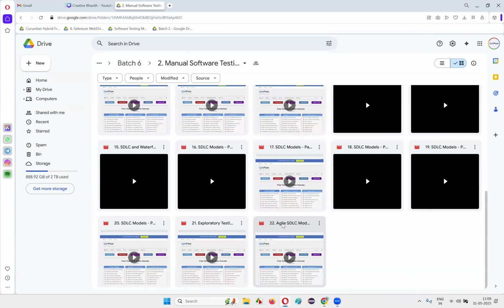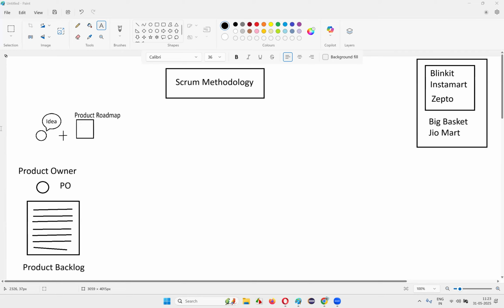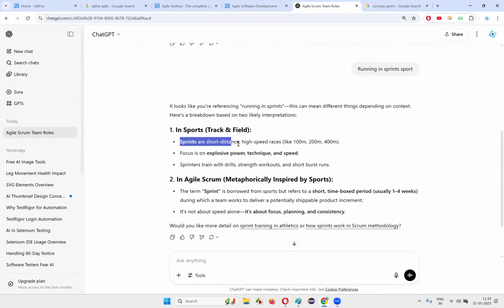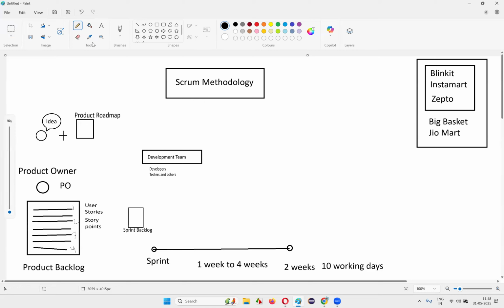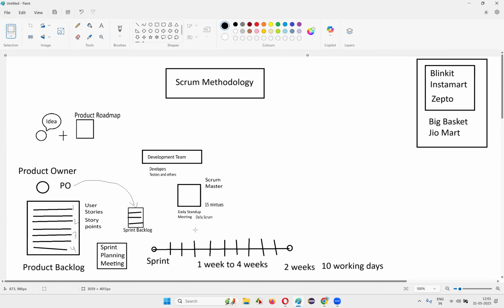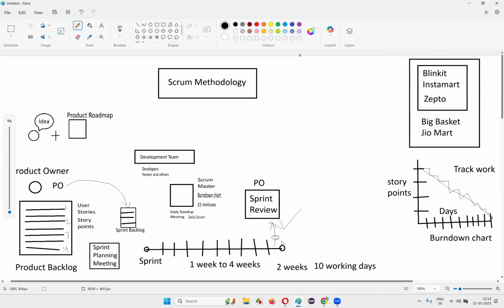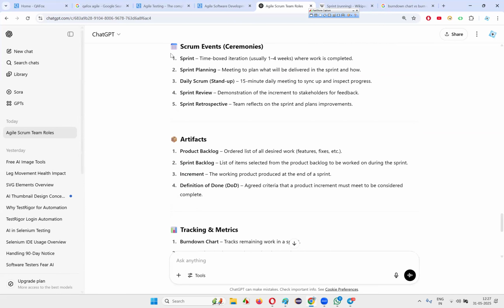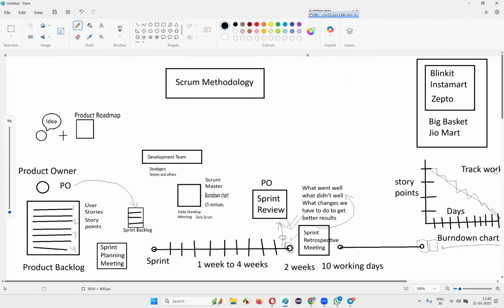Agile Scrum Methodology (Manual Testing - Part 23)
In this session of our Manual Testing Full Course, we explore the Agile Scrum Methodology in depth.

What you’ll learn in this video:
✅ What is Scrum in Agile methodology
✅ Scrum roles – Product Owner, Scrum Master, Development Team
✅ Scrum ceremonies – Sprint Planning, Daily Stand-ups, Sprint Review, Retrospective
✅ Scrum artifacts – Product Backlog, Sprint Backlog, Increment
✅ Advantages of using Scrum in Software Testing
✅ Tester’s role in Scrum Teams

This session is perfect for beginners, QA professionals, and job interview preparation since Scrum and Agile are widely used in real-world software projects and often asked in interviews.

👉 By the end of this video, you’ll have a clear understanding of Scrum methodology and its importance in modern software development and testing.